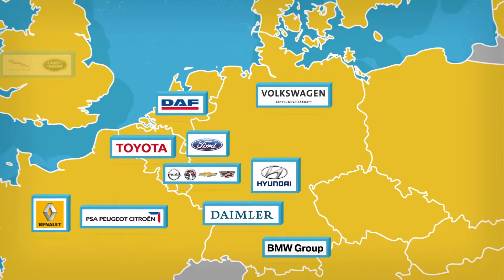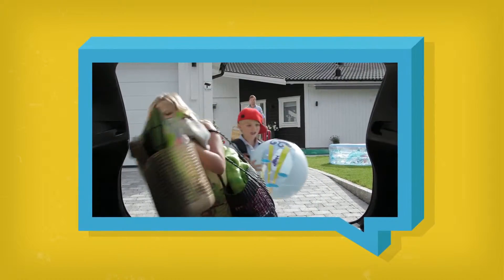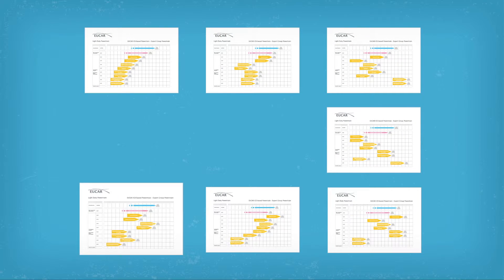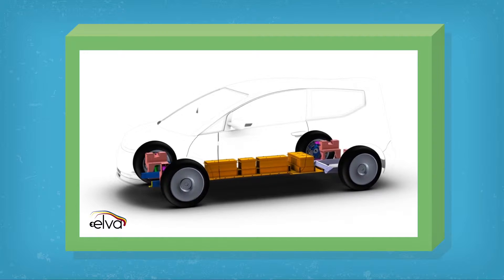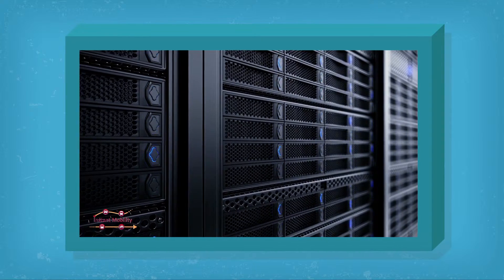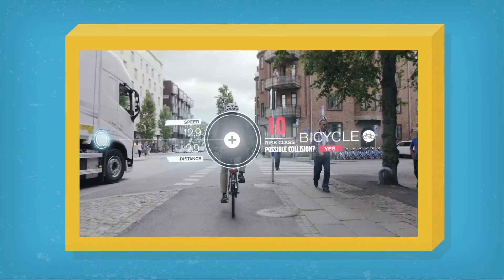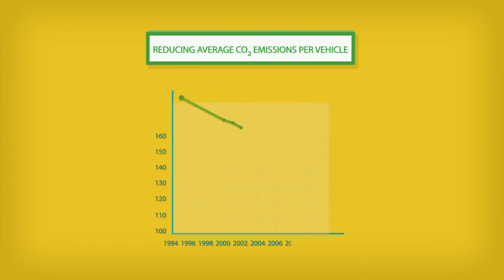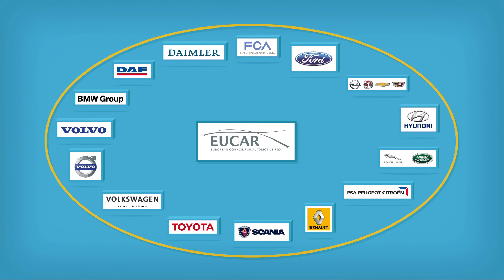Eucar Explanatory Video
Eucar Explanatory Video with animations and motion graphics